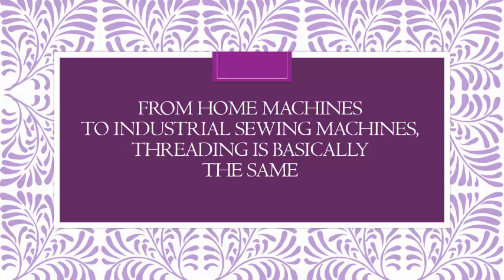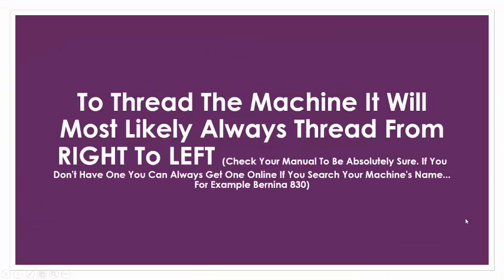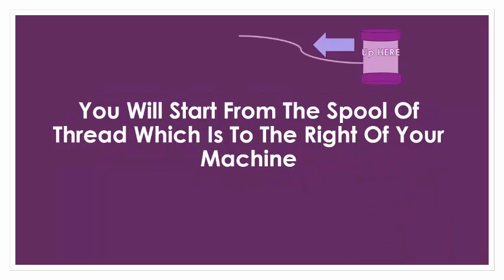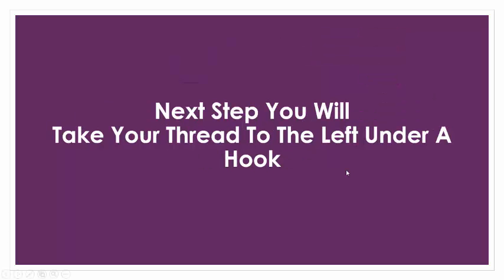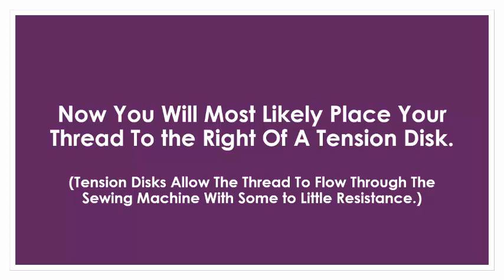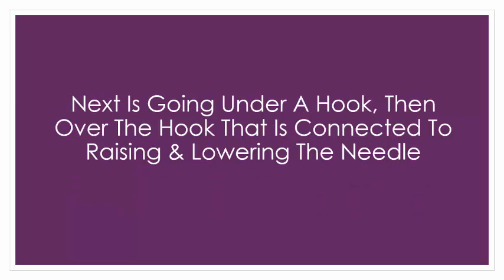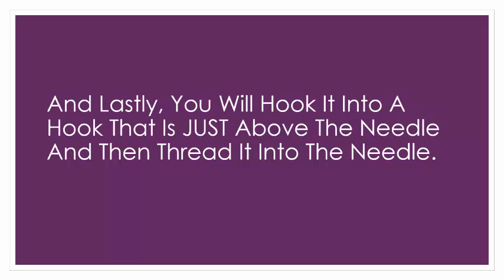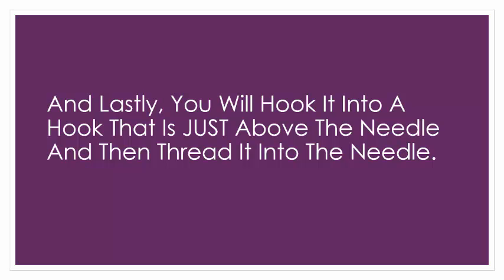Thread Your Sewing Machine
How to Thread your Home machine, industrial straight stitch machine.